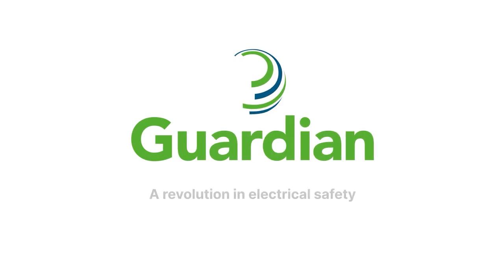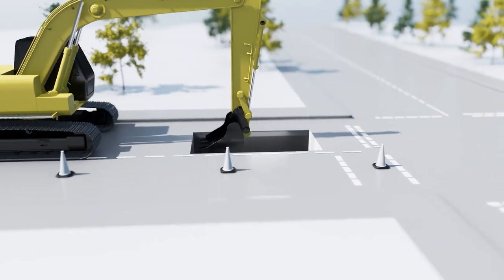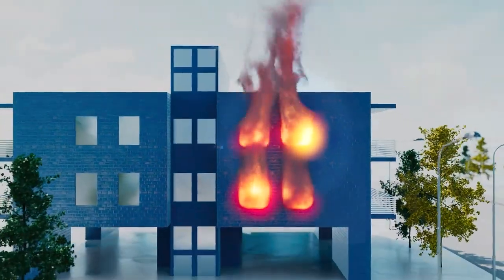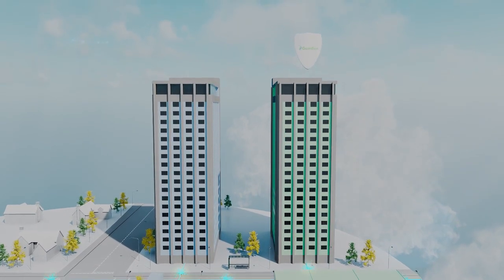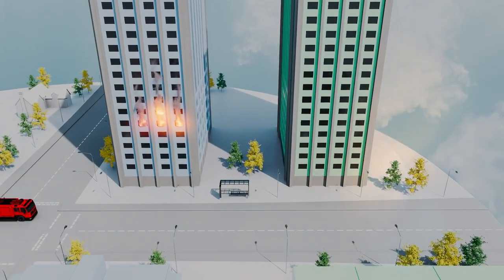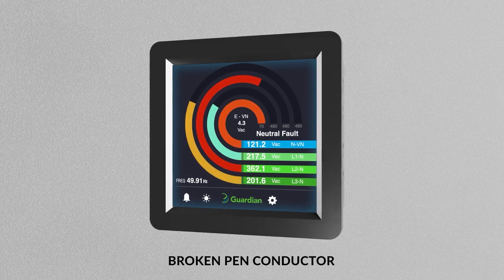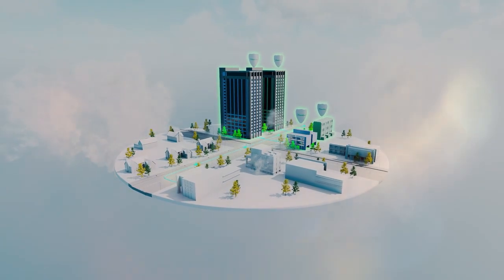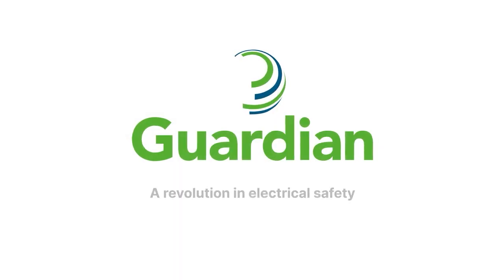Guardian. Power and Protective Conductor Monitoring. A revolution in electrical safety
Helping to detect faults on the electrical supply and infrastructure that traditional circuit breakers and RCDs cannot detect.
Broken Neutrals, stray voltages, high and low line voltages, high and low frequency.